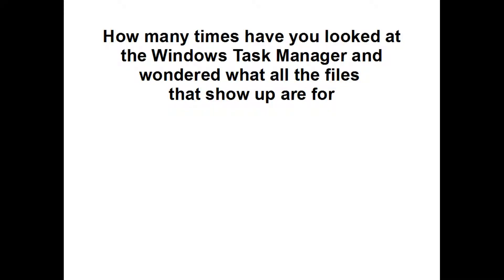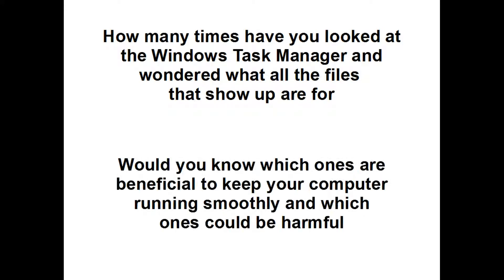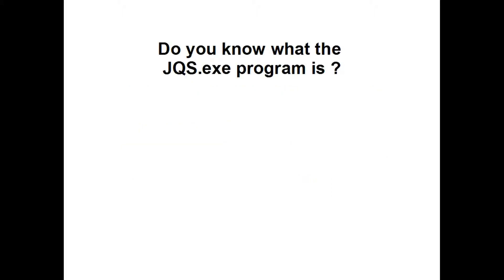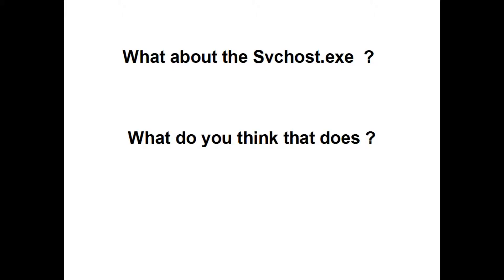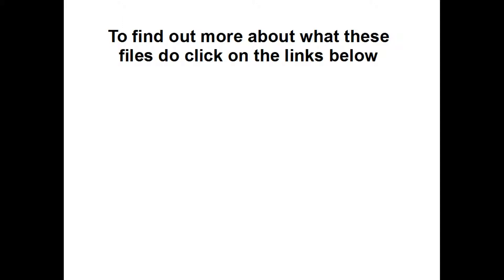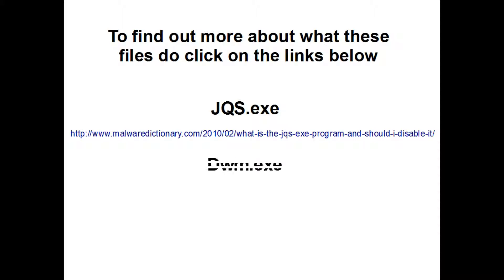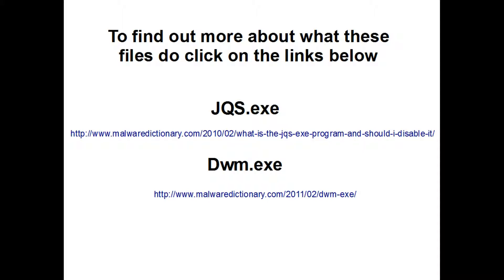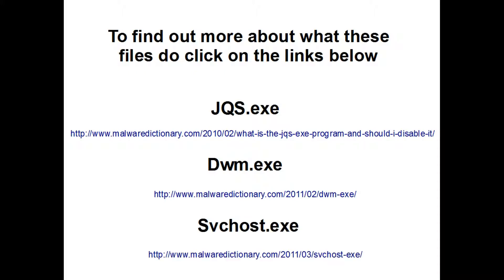DWM.exe, JQS.exe, and SVCHost.exe Windows Processes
JQS.exe
SVCHost.exe
DWM.exe, JQS.exe, and SVCHOst.exe are three Windows Operating System (OS) processes that commonly get confused with computer malware. Although they can eat up some of your vital system resources, they do not have to be removed from your computer when discovered.